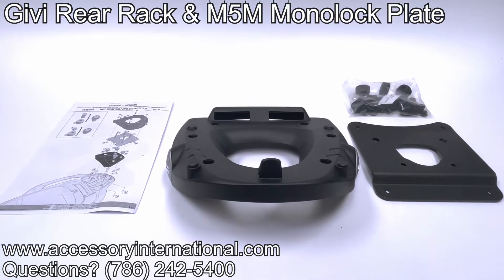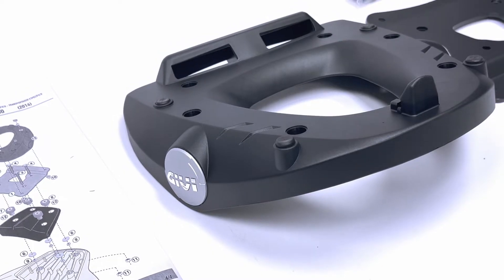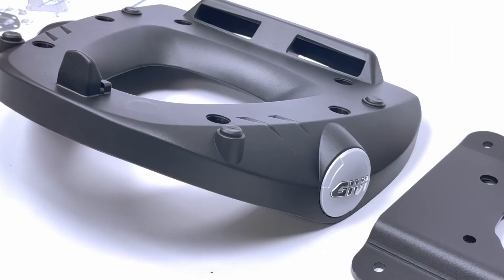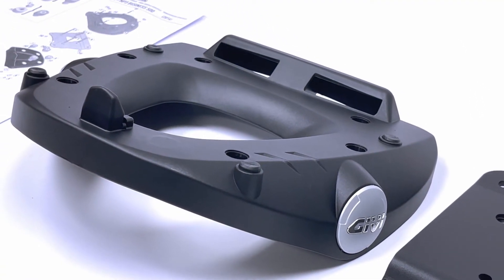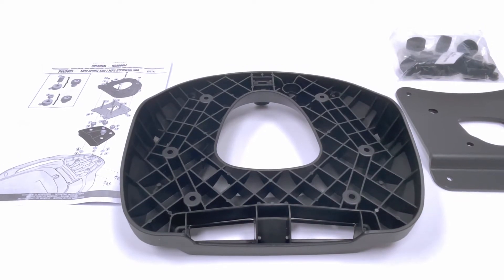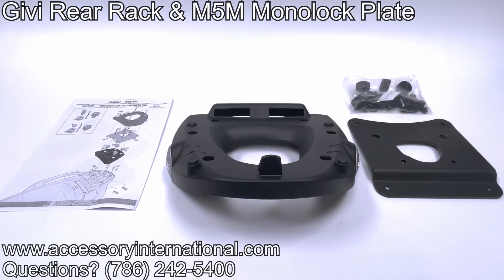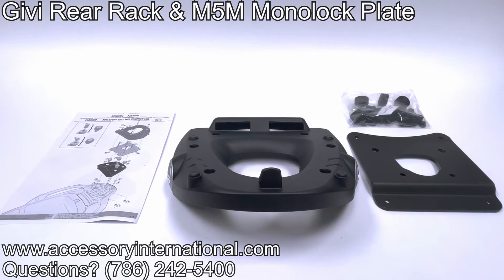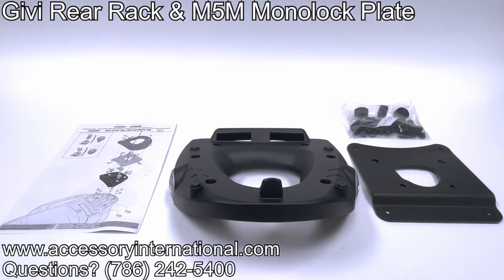Givi M5M Monolock Plate and Rear Rack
Givi rear rack and M5M monolock plate. The perfect combination to hold light weight luggage on medium to small displacement motorcycles or scooters.